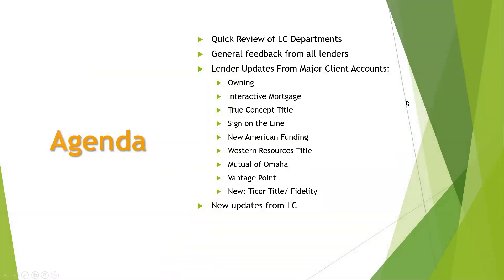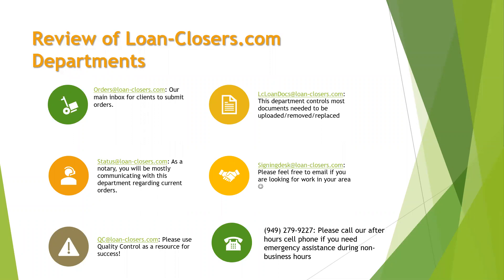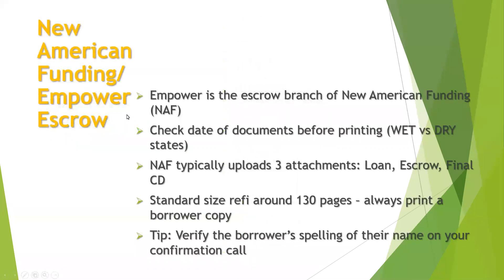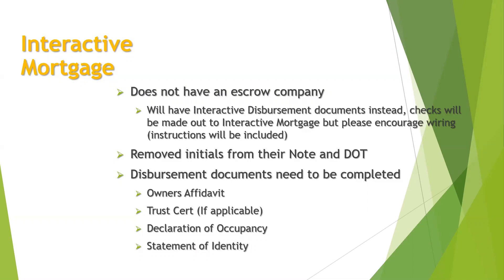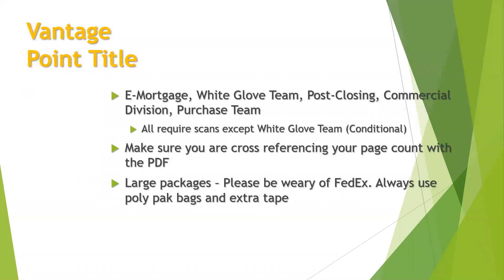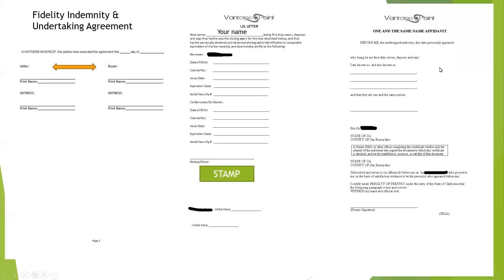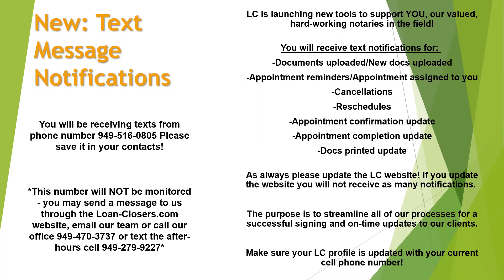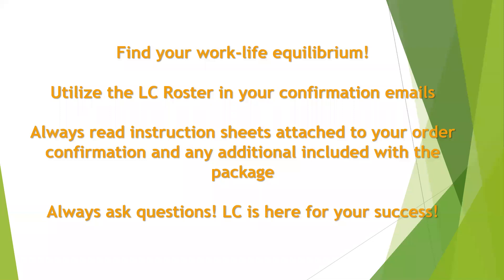Loan-Closers.com January 2021 Notary-Client Webinar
January 2021 - Notary-Client account training with current LC clients